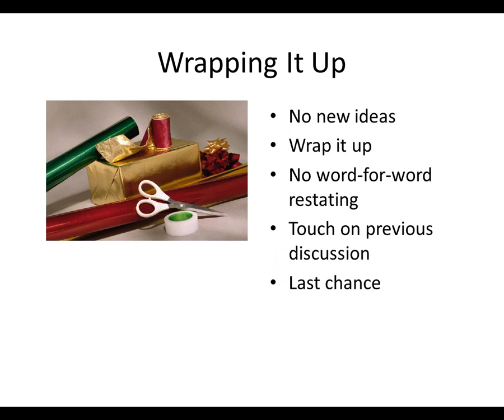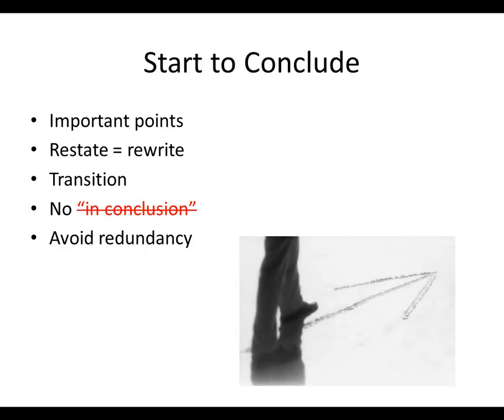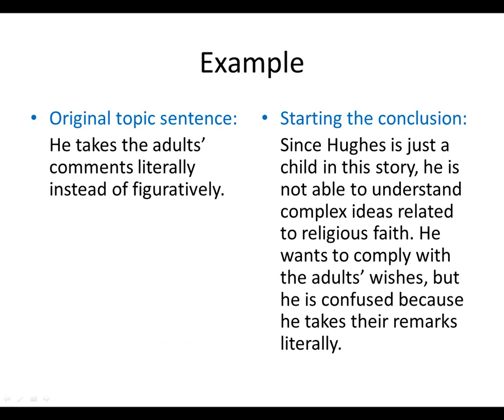How to Write Concluding Paragraphs